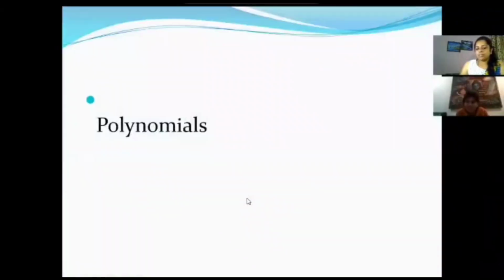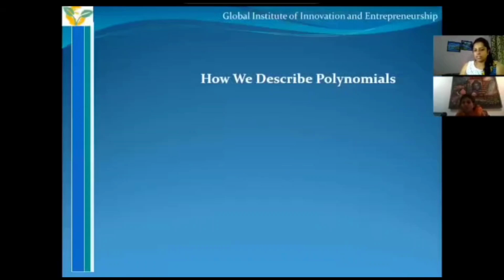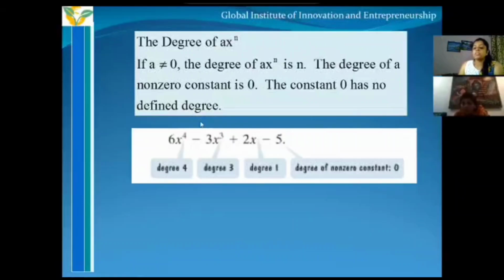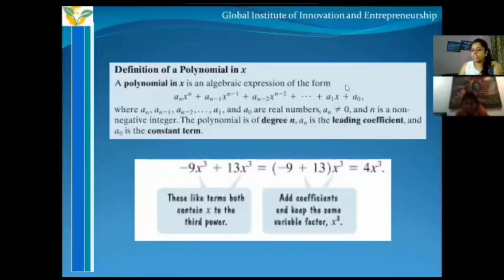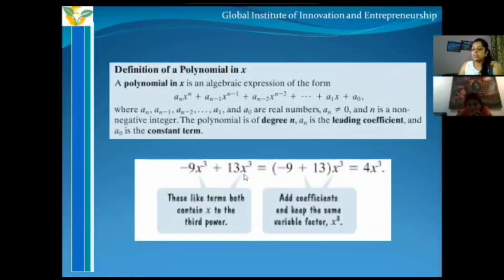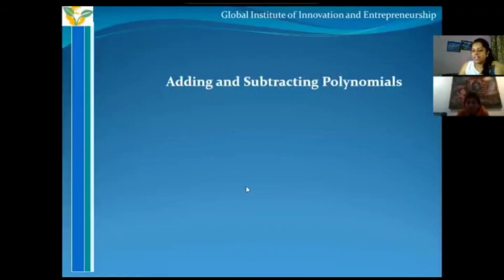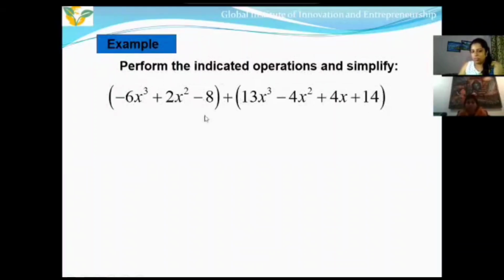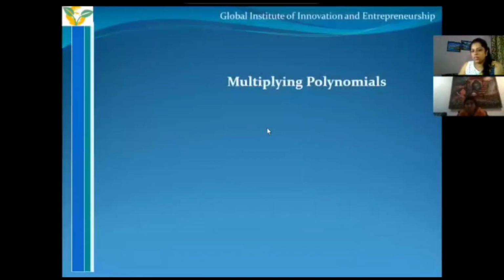# Polynomial # Grade 11# CBSE